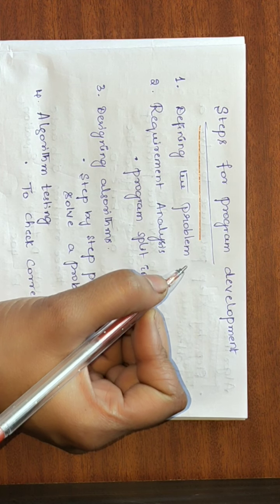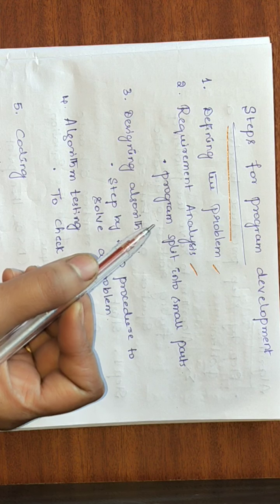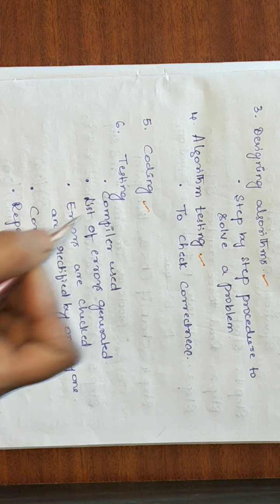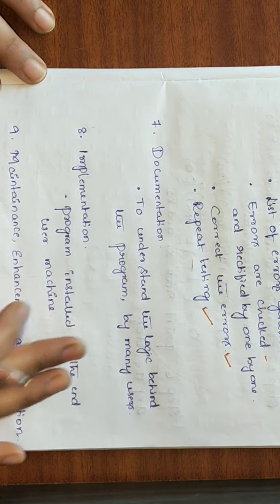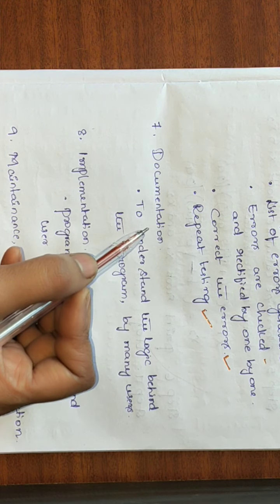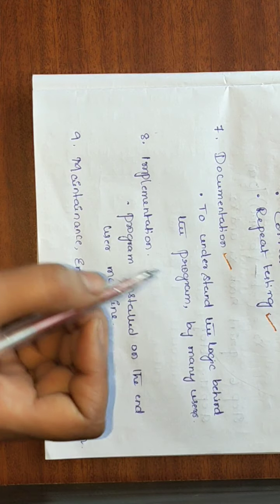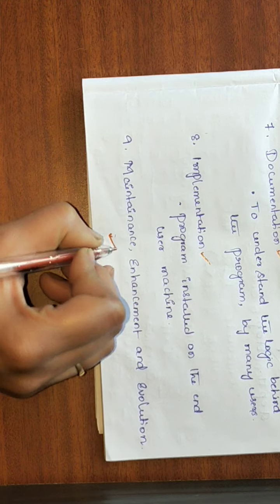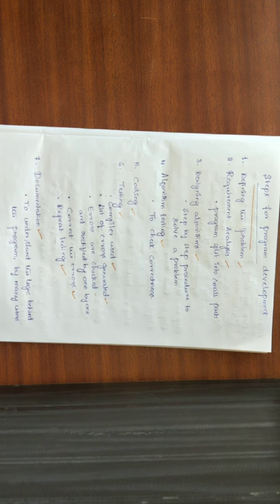Steps for program Development